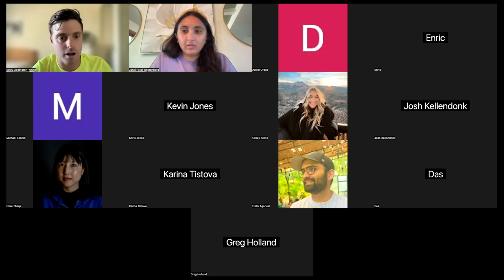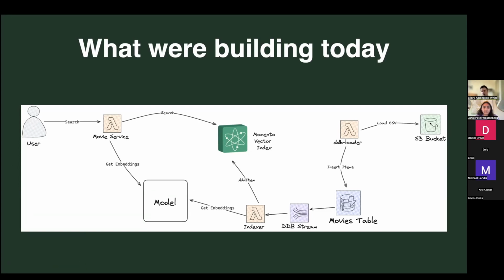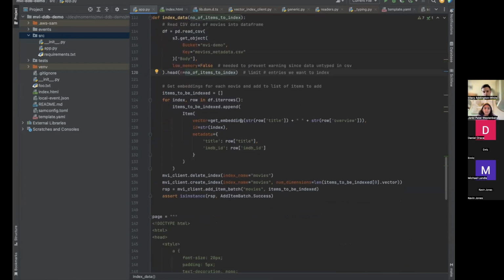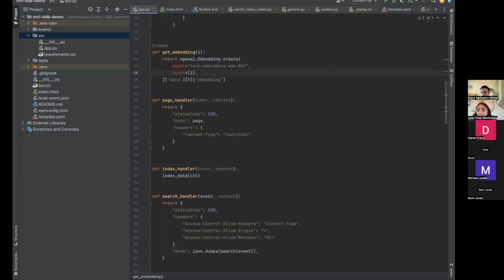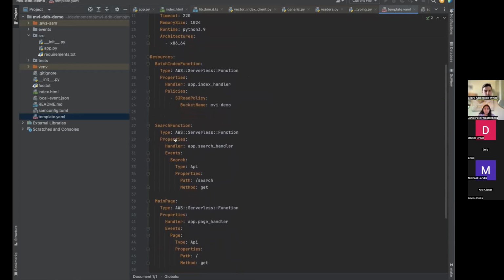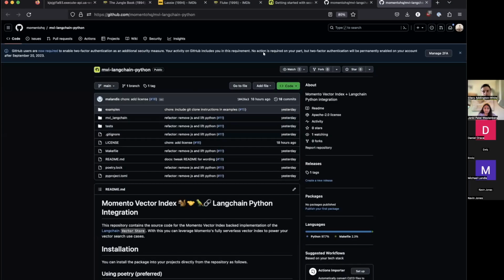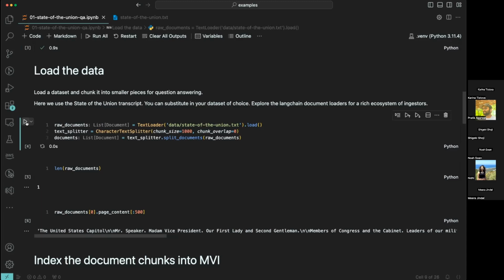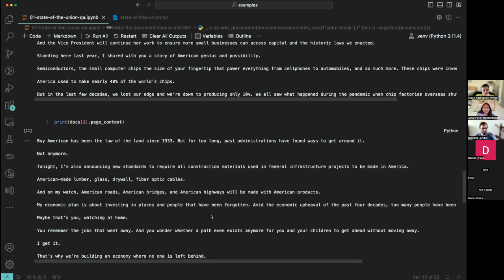Mo's Lunch and Learn: Supercharge DynamoDB Indexingwith Vector Searches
DynamoDB scales! and while it is great for key-value (and some secondary indexes), customers still often connect DynamoDB to OpenSearch / ElasticSearch to get meaningfully richer indexing across all of their attributes. These inverted indexes are really powerful: suddenly, almost every attribute in your DynamoDB table can become searchable! But we can do even better by building a vector index on DynamoDB.

In this webinar, Ellery Addington-White walks you through how to connect DynamoDB Stream to Momento Vector Index to instantly index your DynamoDB table. He will go over a sample application with a movies database to demo how powerful vector searches can be - and then show you how simple the code is to get it all up and running in production.